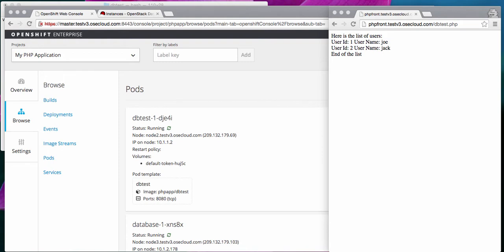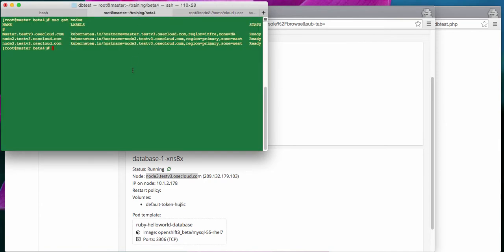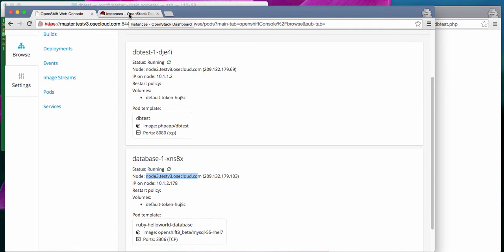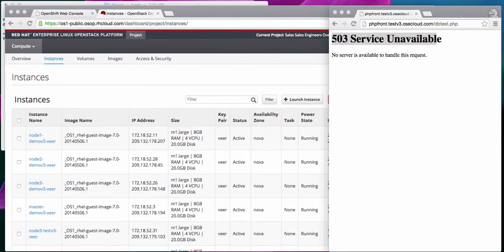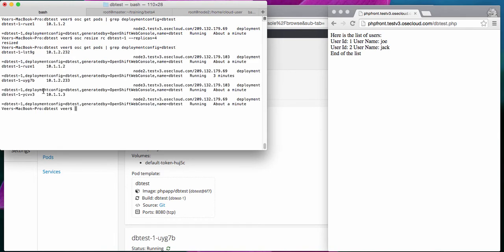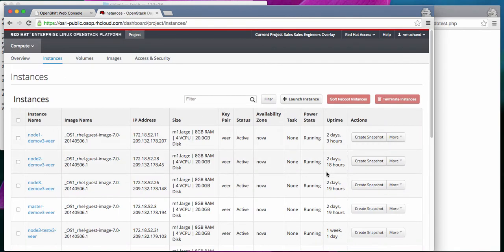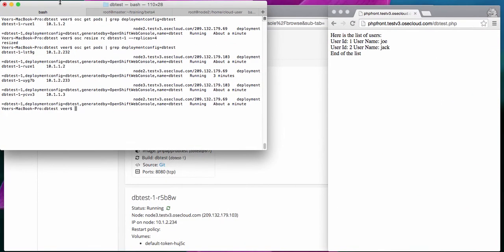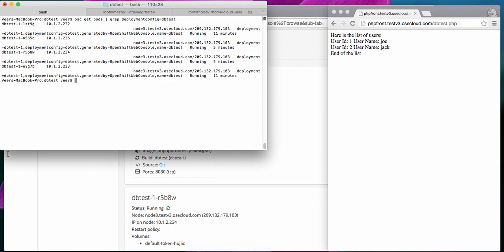OpenShift 3 Demo Part 7: Scaling and HA (contd)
In this video, Veer Muchandi demonstrates more scaling on OpenShift 3, with a focus on how OpenShift enables high availability.